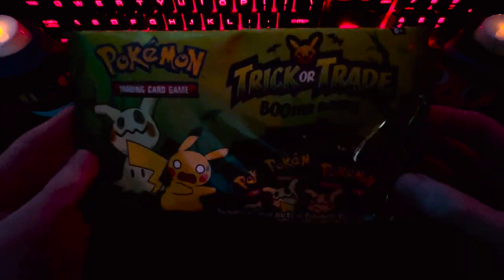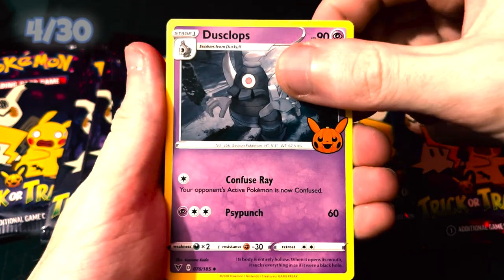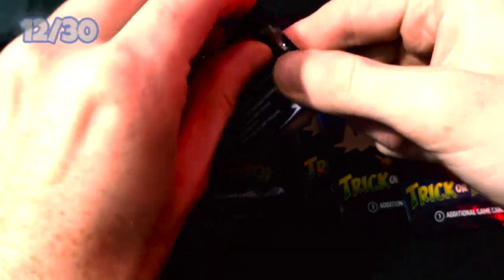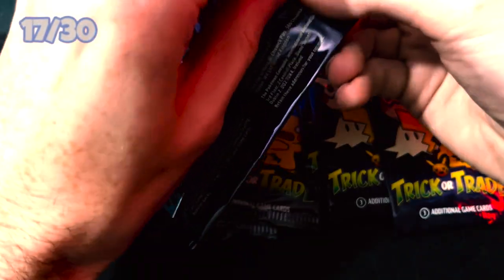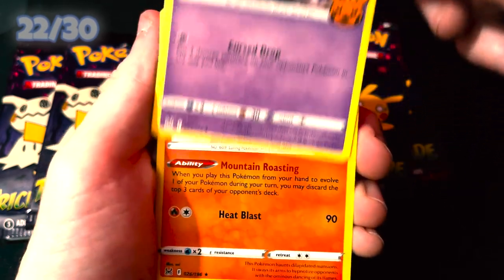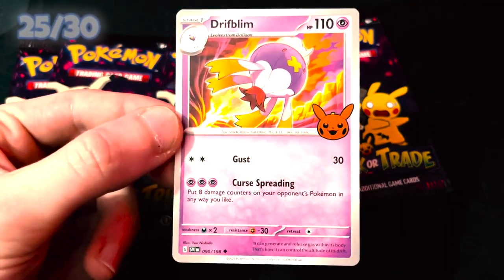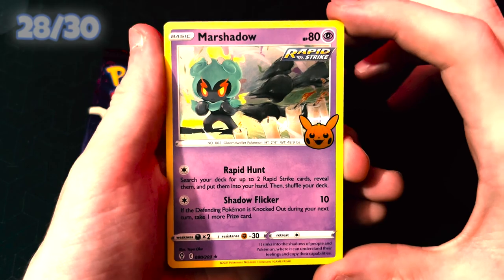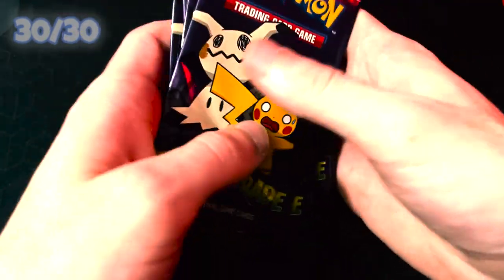Trick or Trade 2023 - Let's Complete the Set!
It's been too long since we've opened some Pokémon cards, so let's try to complete an entire set in one go! And it's all spooky ghost types!!! 👻🎃👻

► Check me out live on Twitch every day except Wednesday's at 6pm Newfoundland Time! It'll be a good time, I promise